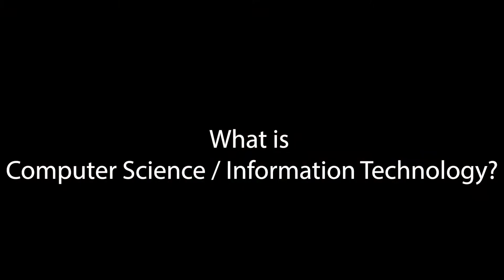Southeastern Computer Science Department Head John Burris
Questions about Southeastern Louisiana University's Computer Science programs? Department Head Dr. John W. Burris has answers for you!